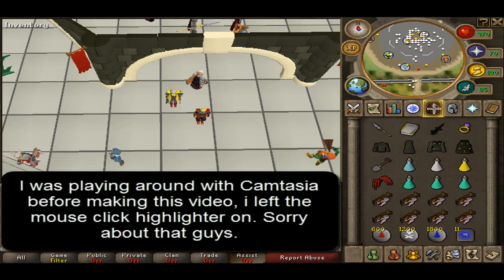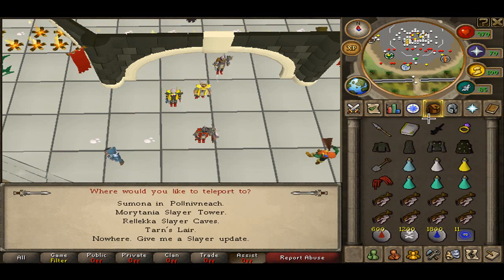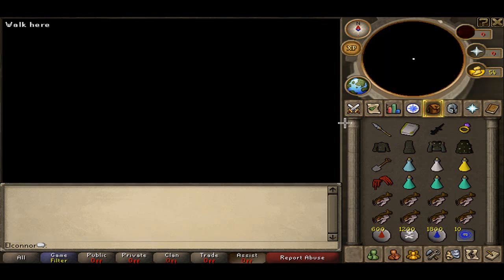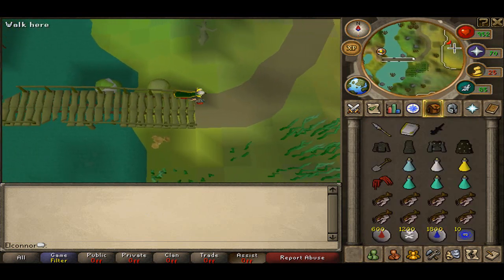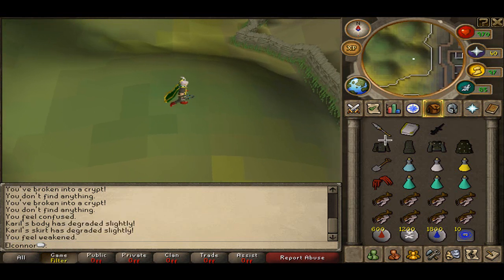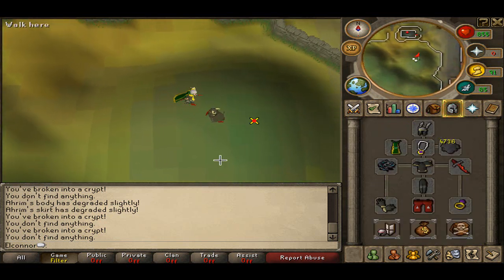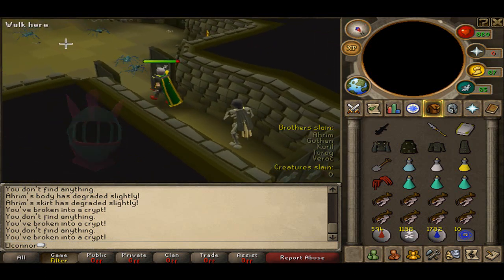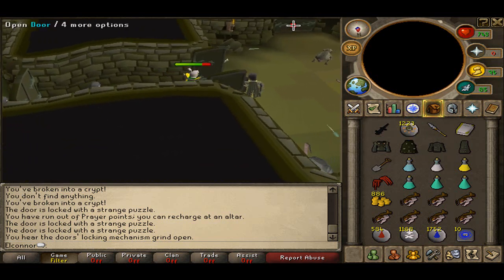Full Barrows Guide - W/Commentary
Hey Guys,

This is my Full Barrows Guide, it took me a long time to create/edit/render/upload.

Pro874

The music in this video was either created by me, or there owner.
I bought all the other music either from the shops, or from iTunes.
If you would like to play Runescape yourself then go